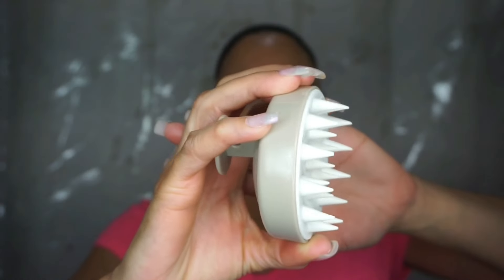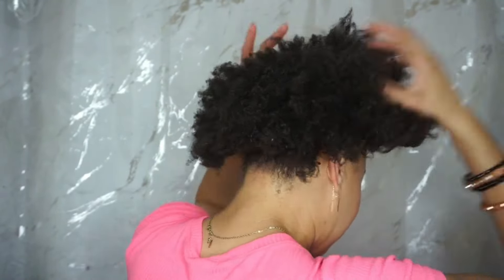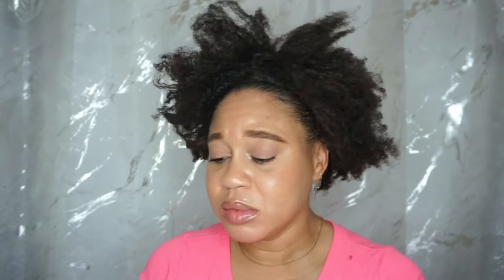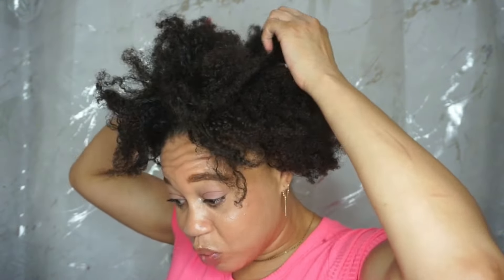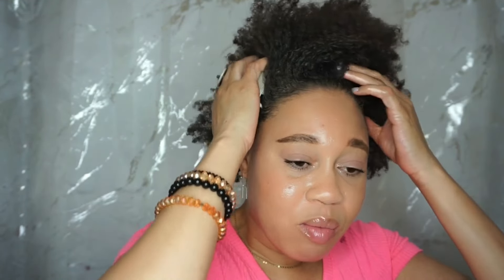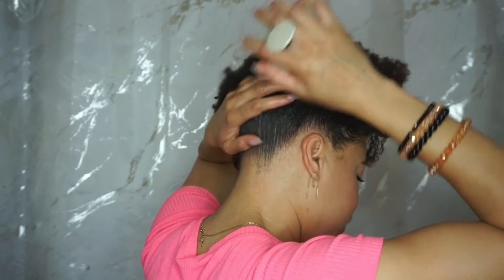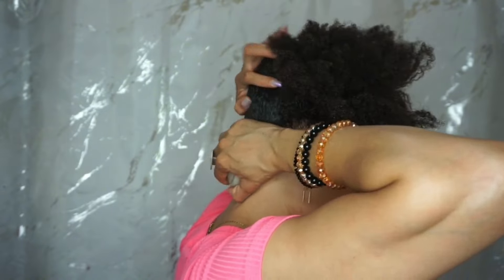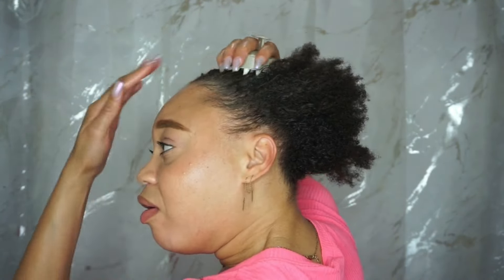Scalp Massage For Hair Growth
Learn the benefits of scalp massages for hair growth in this video. Discover how regular scalp massages can help promote healthy hair growth and improve the overall health of your hair.
MY ETSY SHOP
 BodyCareByEuniyce